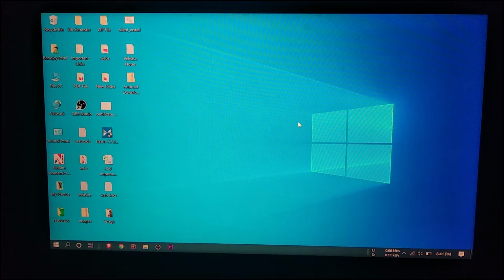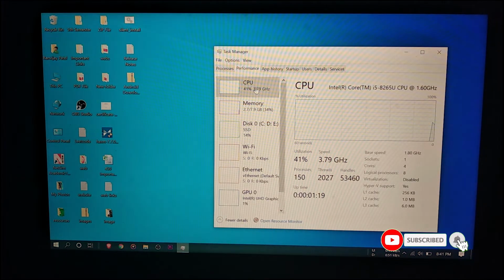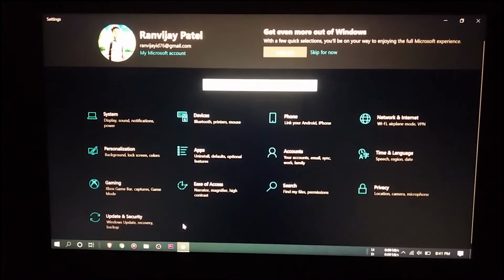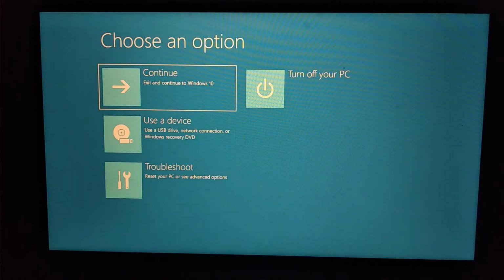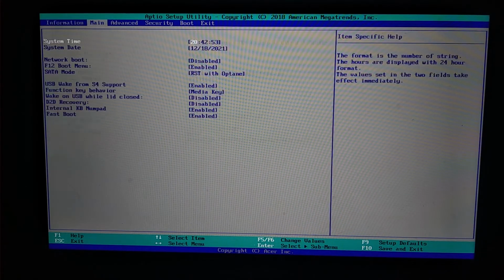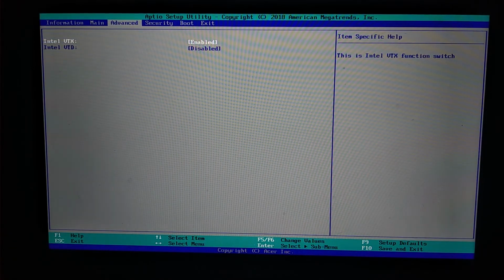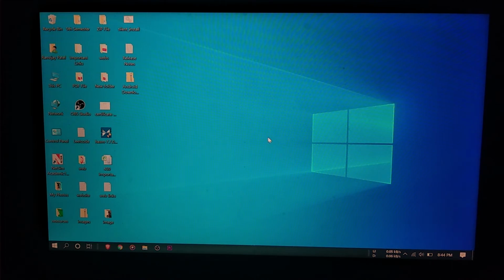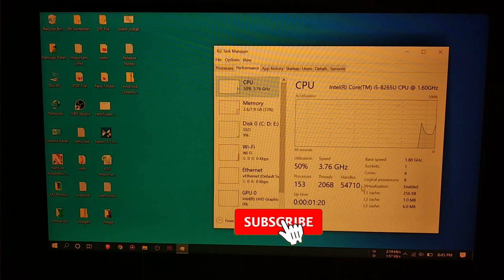How to enable virtualization (VT-x ) in bias Windows 10 or 11 | ** NEW ** in 2023 | acer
Hey guys, in this video I am going to tell you how we can enable virtualization in Windows 10/11

how to enable virtualization acer laptop
how to enable virtualization in windows 10
how to enable virtualization in bios
how to enable virtualization in windows 7
how to enable virtualization in bios windows 10
how to enable virtualization in windows 10 without bios
how to enable virtualization in hp laptop
how to enable virtualization in windows 10 using cmd
how to enable virtualization based security in windows 11
how to enable virtualization enabled in firmware in windows 10
how to enable virtualization in acer aspire e 15
how to enable virtualization for bluestacks
how to enable virtualization for bluestacks 5 on windows 10
how to enable virtualization for bluestacks 5 on windows 7
how to enable virtualization from bios
how to enable virtualization for bluestacks 5 on windows 8
how to enable virtualization from cmd
how to enable virtualization for bluestacks 4 on windows 10
how to enable nested virtualization in kvm centos 7